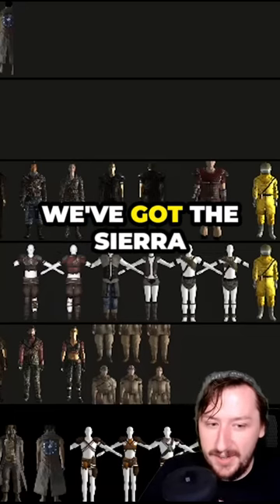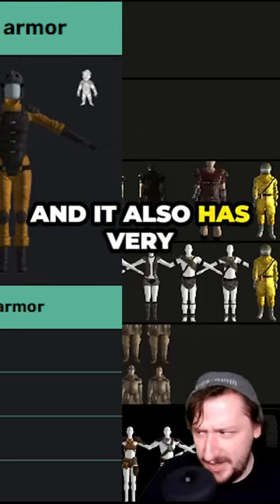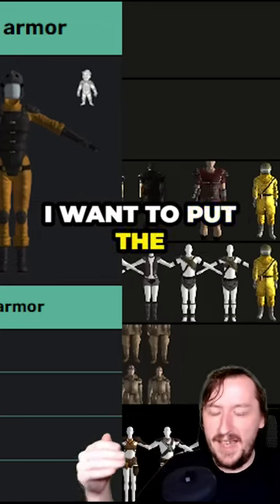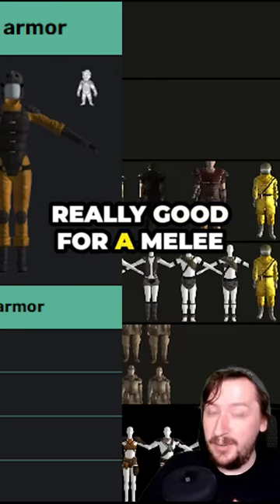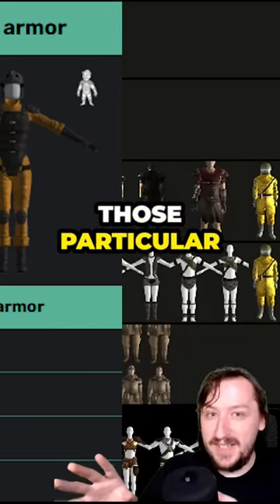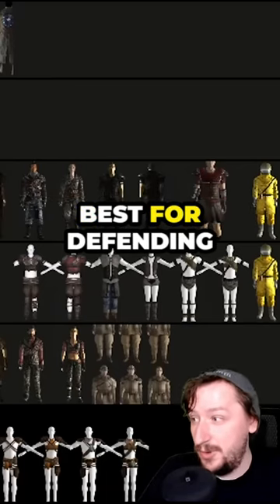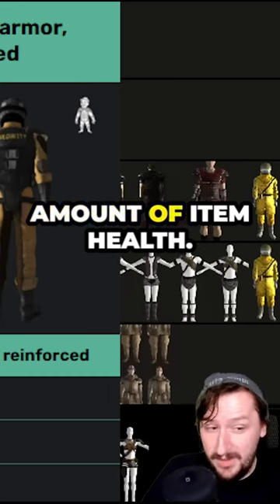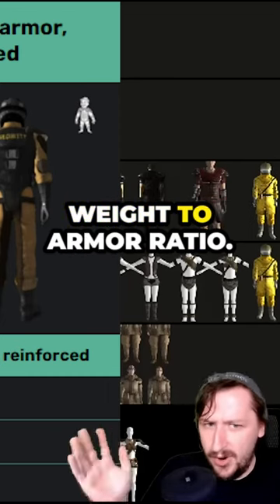The Strongest Light Armor In The World Of Fallout